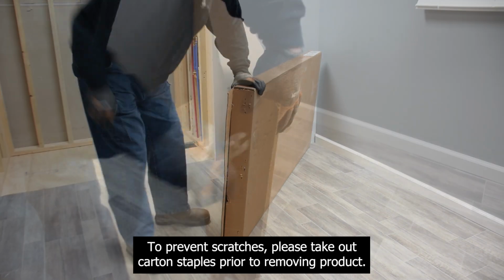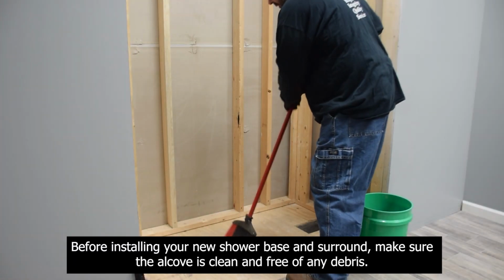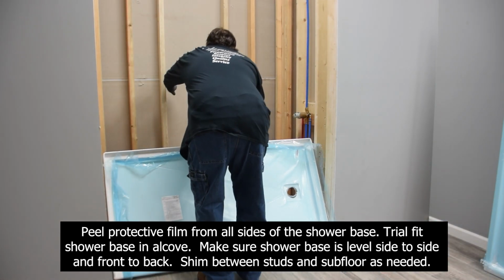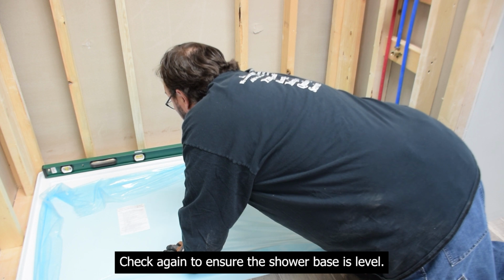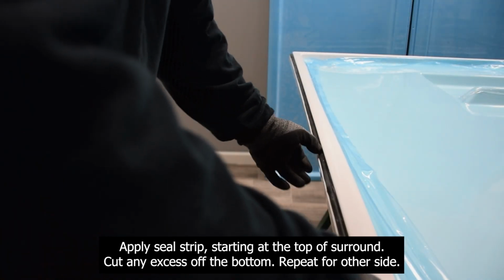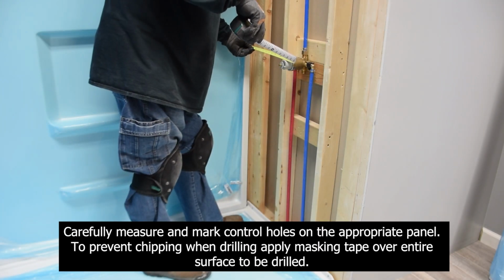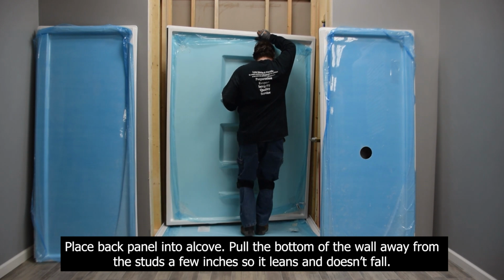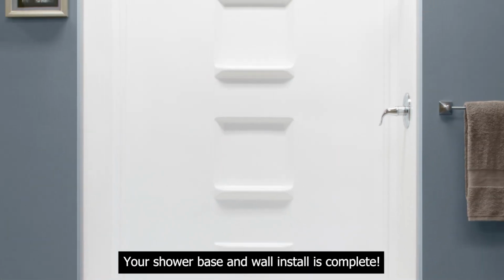Lyons Linear Base Installation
Lyons Linear shower base and wall installation